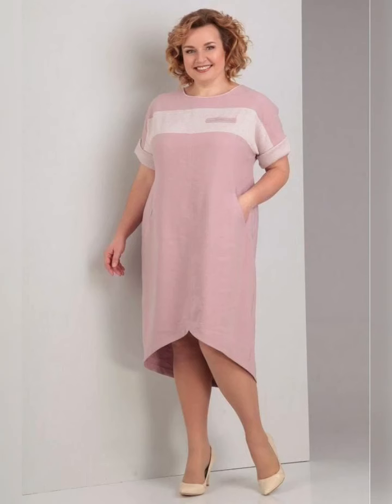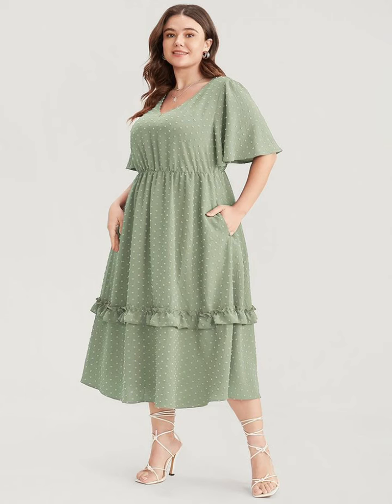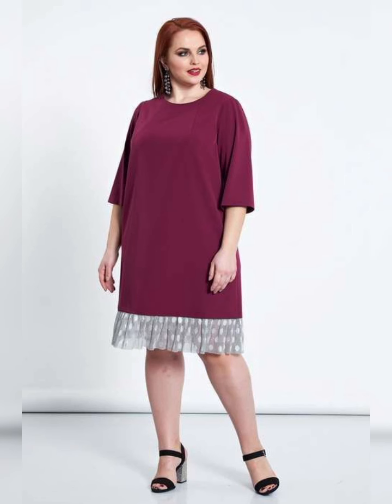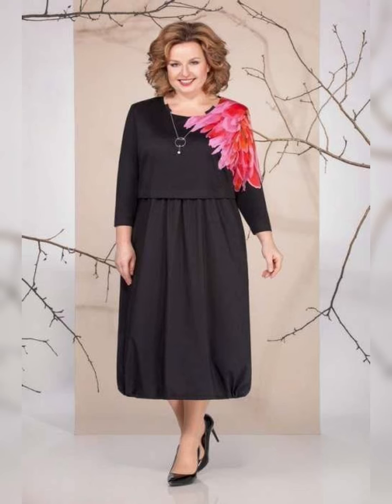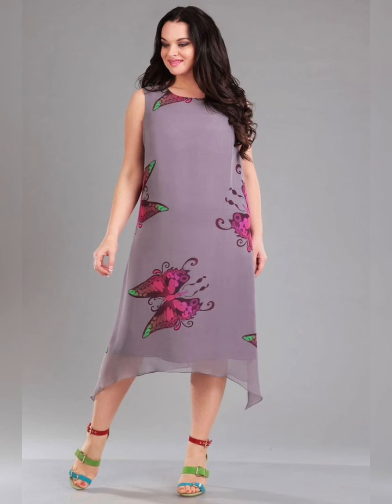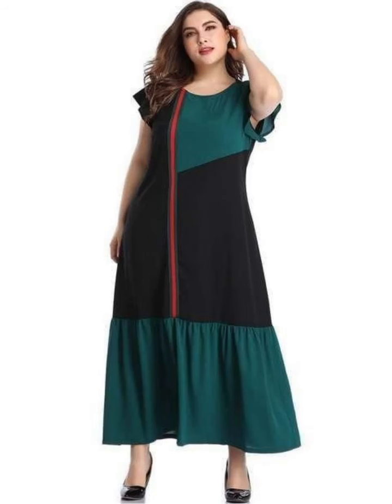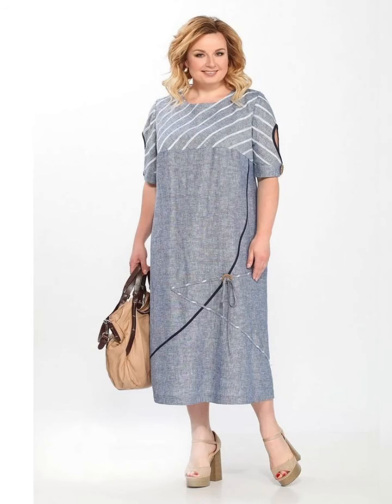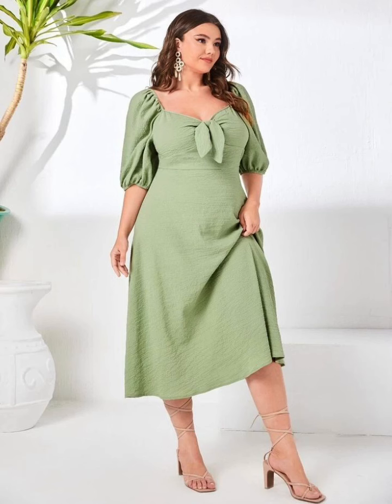The Most Beautiful & Stylish Plus Size Mother Of The Bride Dress 2023 || formal dresses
The Most Beautiful & Stylish Plus Size Mother Of The Bride Dress 2023
Note:-
3:Walmart
4:eBay
5: ASOS
6: Flipkart etc.
latest fashion
Pinterest fashion
wedding dresses
summer season dresses
summer dresses
plus size
Amazon haul dresses
Amazon Dresses
Amazon shopping
floral Dresses
printed dresses